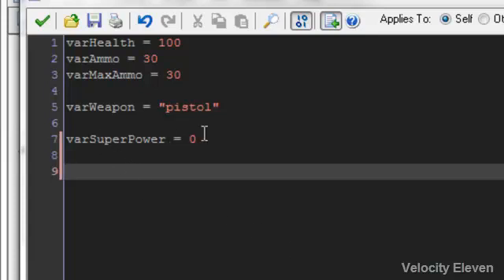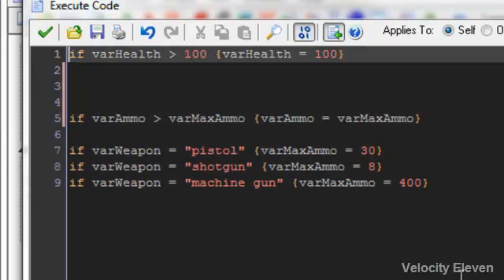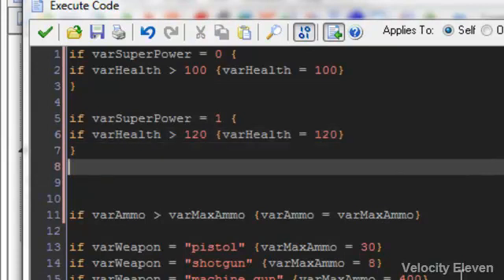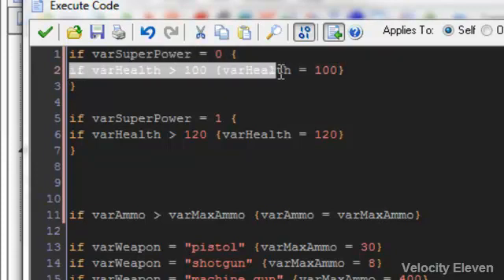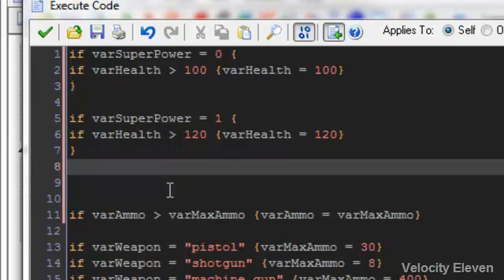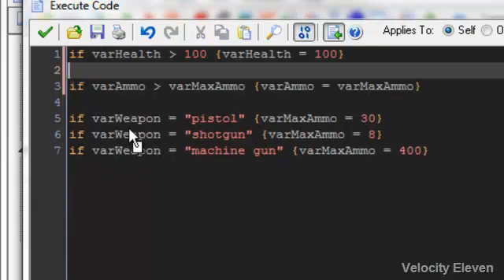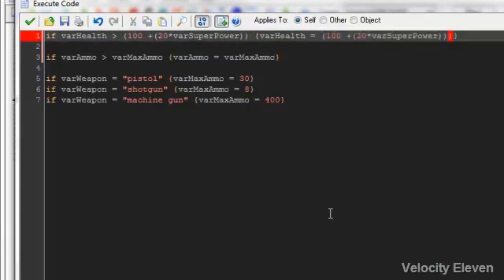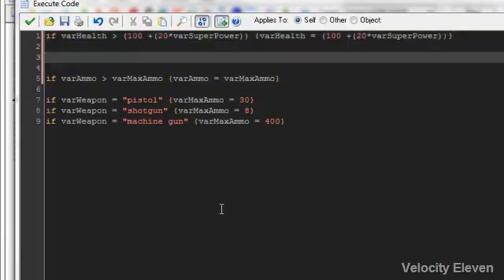GameMaker Studio Tutorial 010: Coding Shortcuts